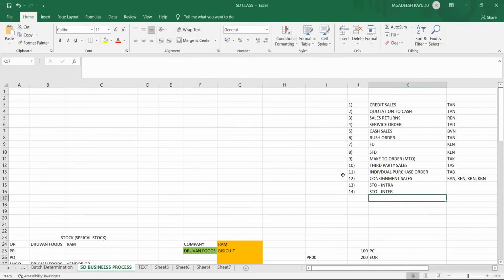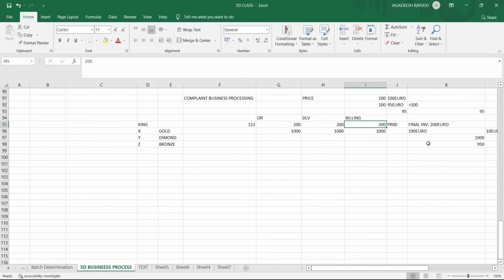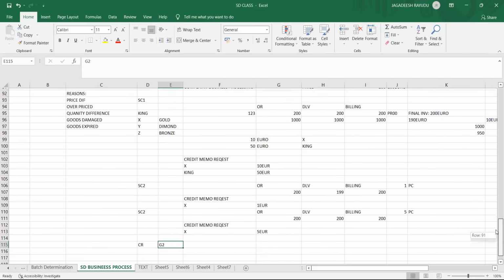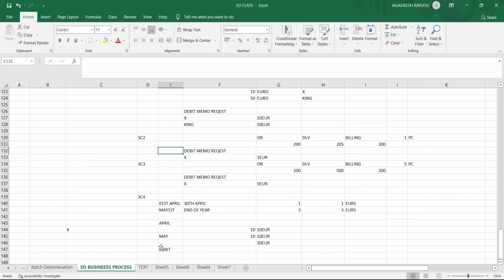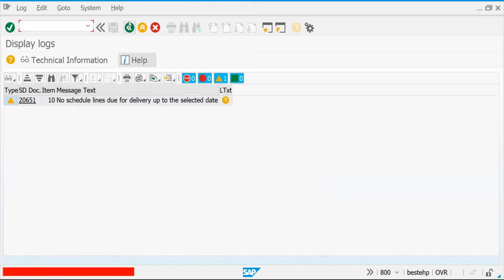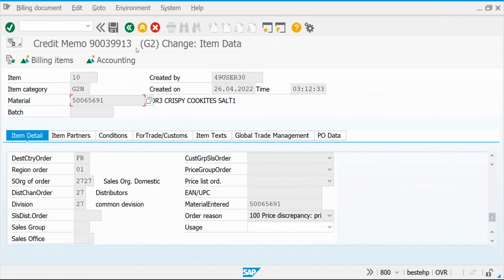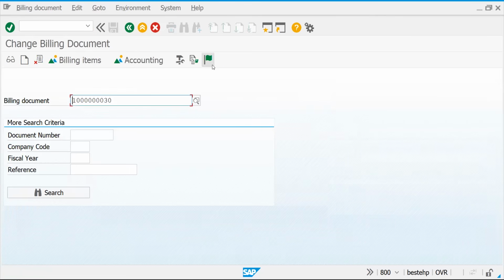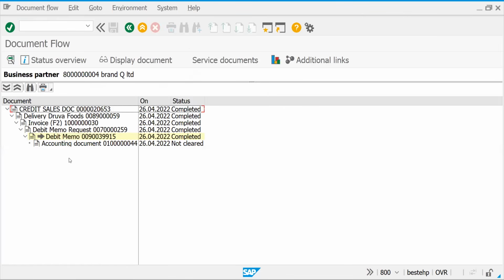CREDIT MEMO AND DEBIT MEMO SCENARIOS IN SAPSD SALES